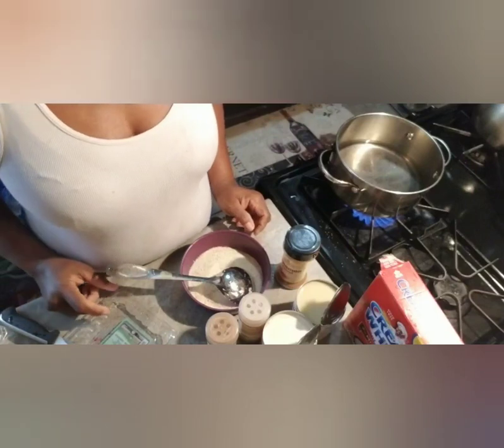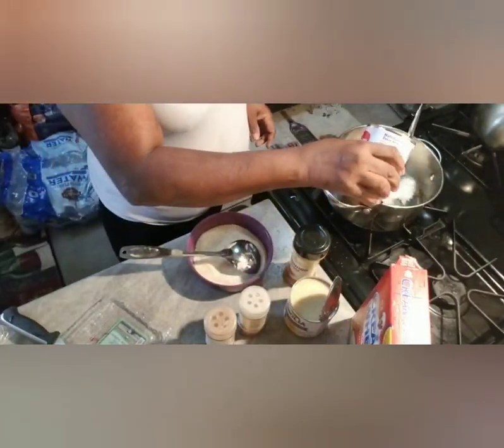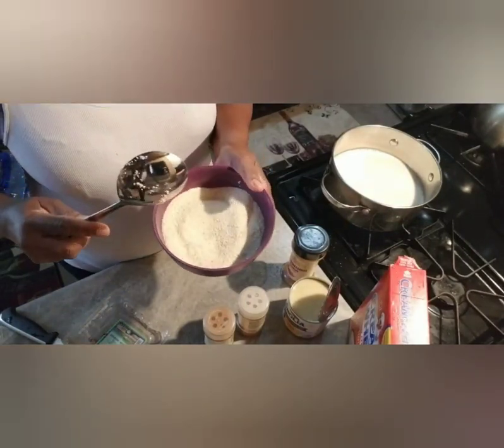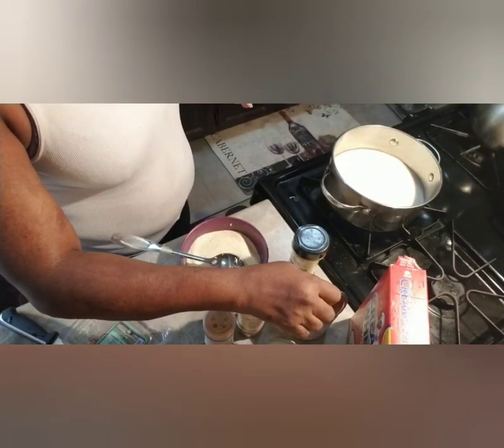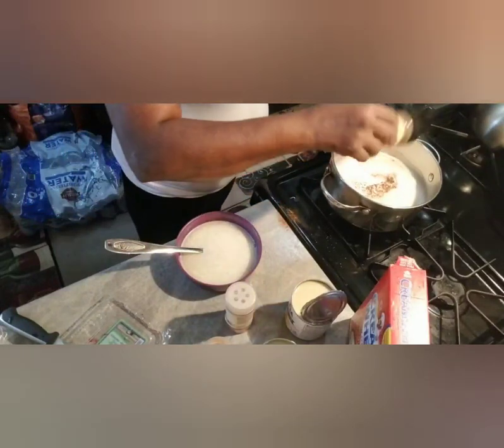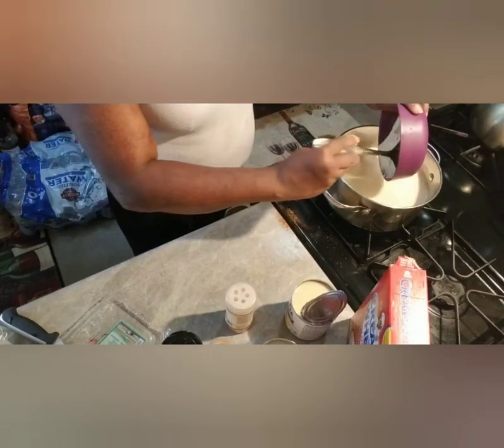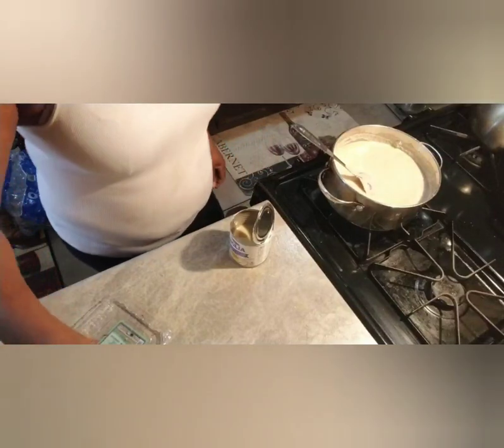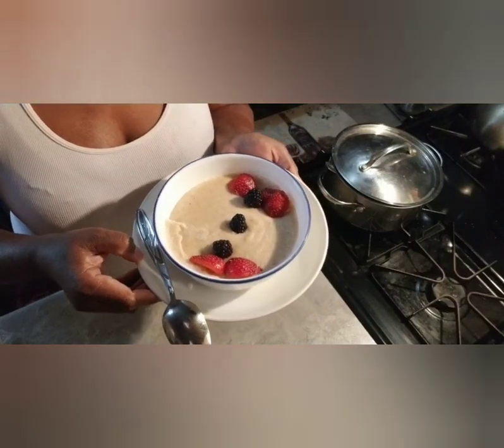Morning Breakfast 🇬🇾Cream of Wheat with Strawberry and black Berries on Top🇬🇾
One can of carnation evaporated milk
Cinnamon spice and clove powder
Half of a can of sweetenin condensed milk
 Boil for tree minutes